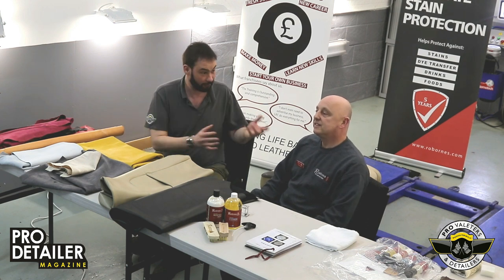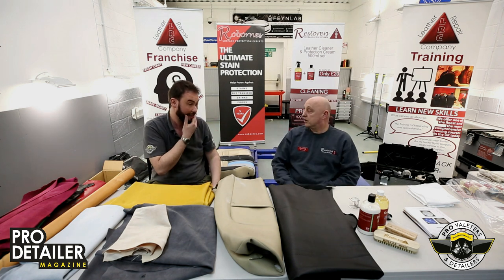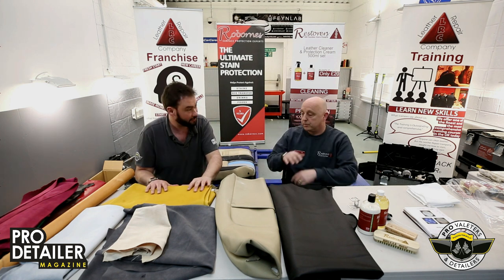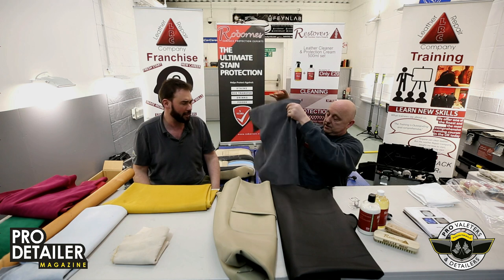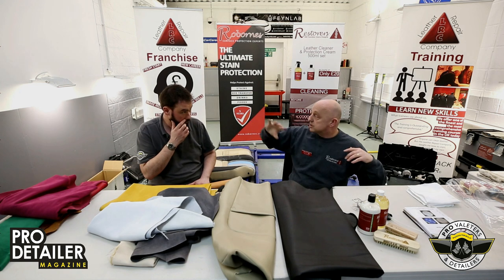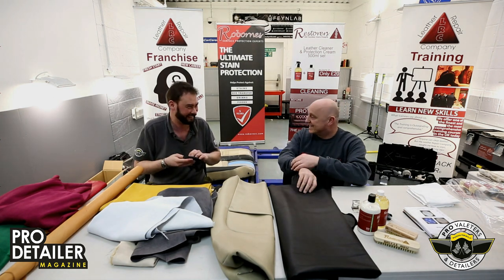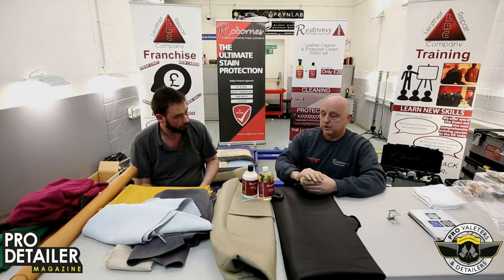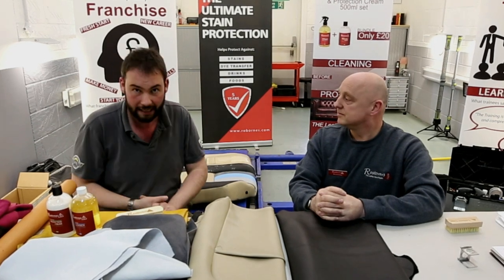Know your Leather! Guide to the different types of leather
Richard Hutchins of the Leather Repair Company guides us through lots of different types of leather, from Topcoat to Aniline and everything in between!